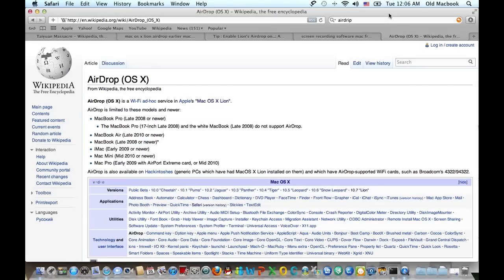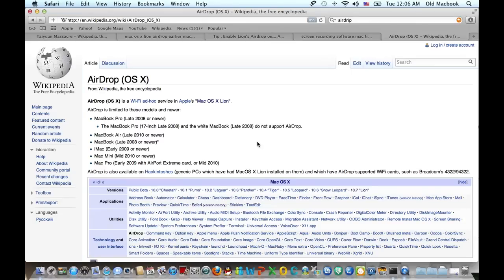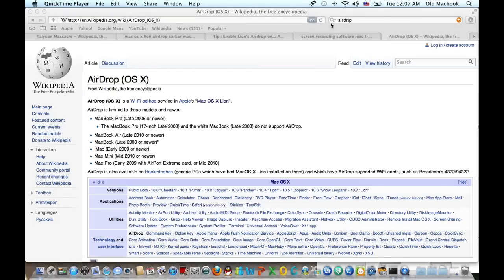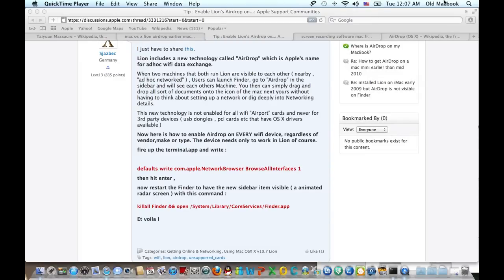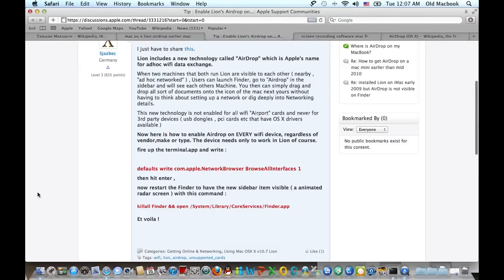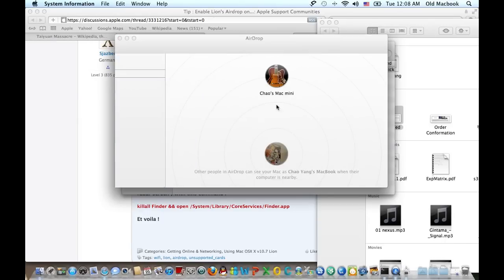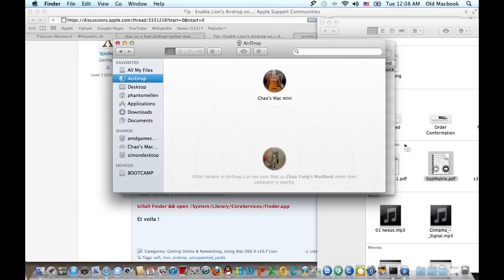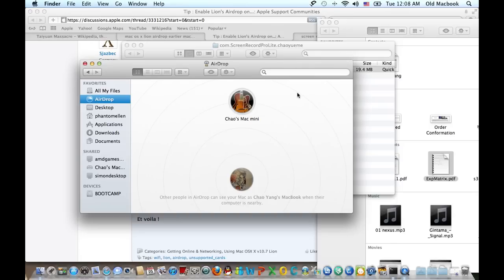Enable AirDrop on All Macs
Mac OS X Lion came with a great little feature called AirDrop that is basically a WiFi Hoc that allows you to exchange files between Macs (this can be achieve on Windows PCs too, but little bit complicated). AirDrop requires all users in same wifi network (you don't have to have internet connection). However, AirDrop limited in new Mac models (such as late 2008 Macbook and Macbook Pros and 2010 Macbook Airs and 2010 Mac Minis). Is there anyway to enable this feature on older Macs? Certainly there is,

NOTICE:

To do this you need use Terminal, Keep in mind that anything you do on terminal could mess up your system, so proceed with caution.

Launch terminal (you can do that by using spotlight and type terminal OR you can find it under /Application/Utilities) and type:

defaults write com.apple.NetworkBrowser BrowseAllInterfaces 1

After that you need to relaunch finder. You can either force quit the Finder and relaunch Finder or type the following:

killall Finder && open /System/Library/CoreServices/Finder.app

I successful enabled AirDrop on my old early 2008 Macbook.